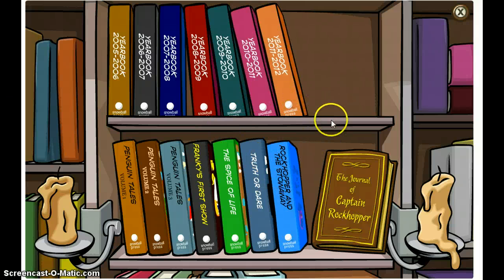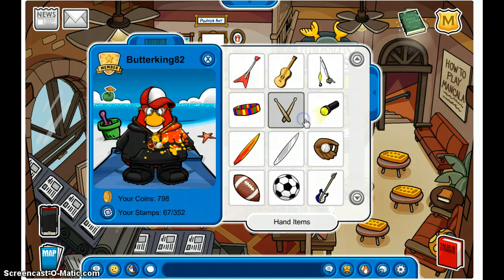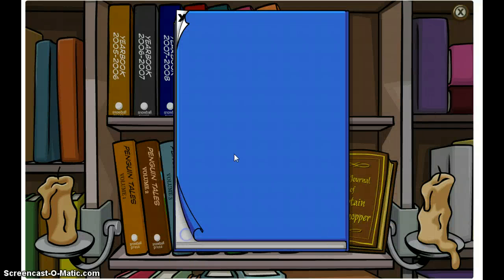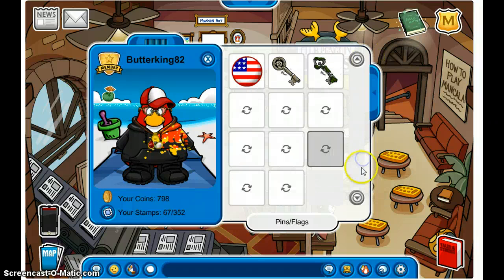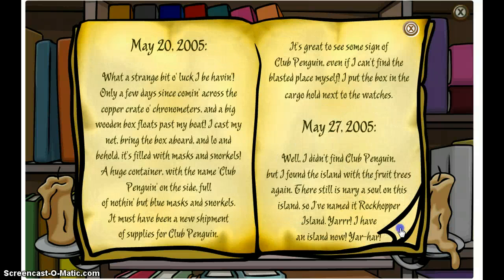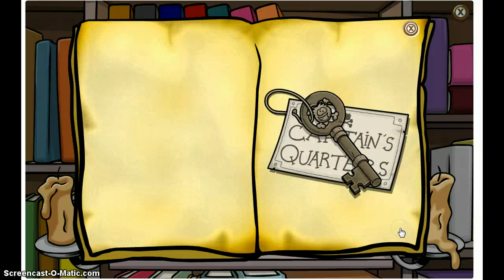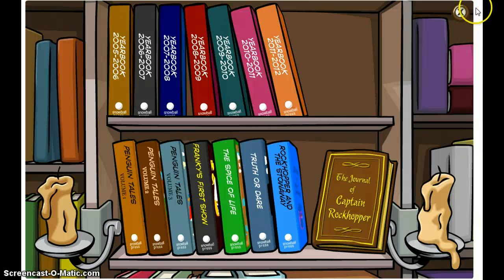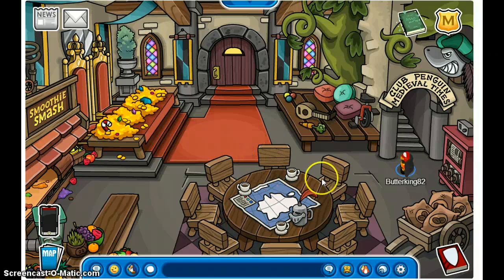Club Penguin book room secrets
Alright! Some more secrets!